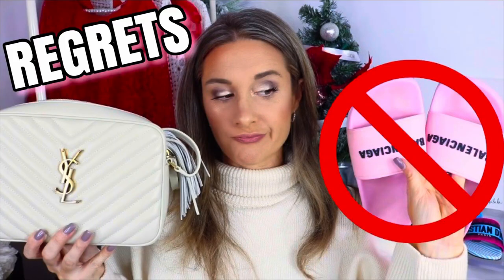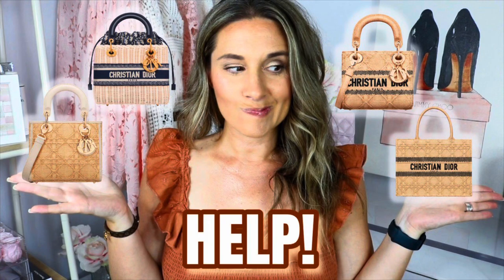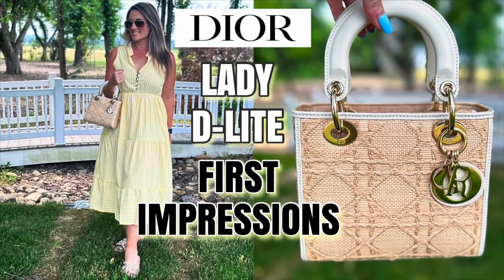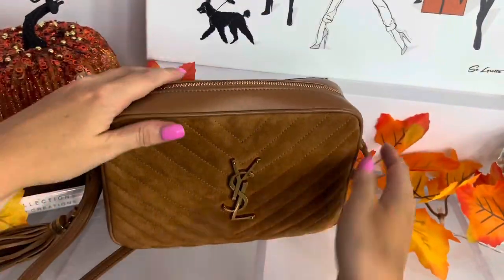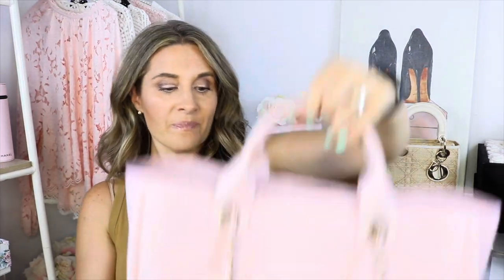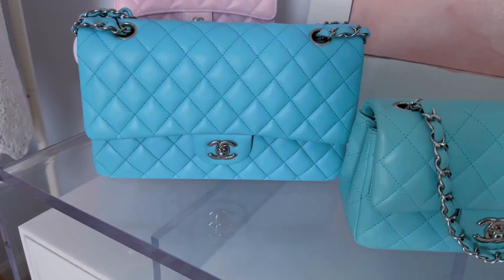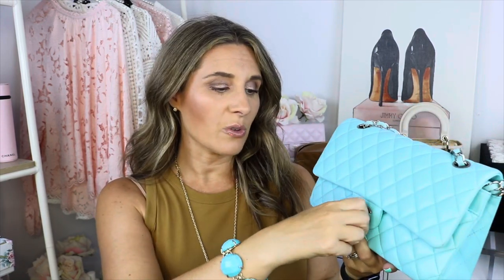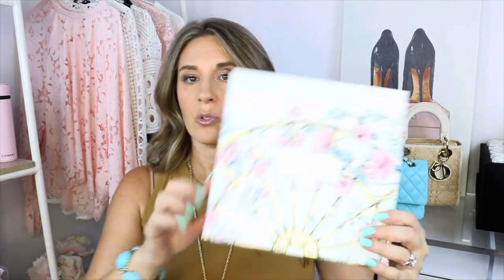5 Bags I THOUGHT I Would REGRET but DON’T 👏🏻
5 Bags I THOUGHT I Would REGRET but DON’T 👏🏻

New lights

Bags Mentioned:
Dior Lady dlite bag (similar but not exact)
Sam Edelman Pearl Slides

YSL suede camera bag

Chanel Pink Deauville

Ysl Medium College Bag in stone (similar but not exact)

Chanel Neon Blue Flap (similar options)

ENTER TO WIN DIOR FRAGRANCE SET
I wanted to do something nice for one of you to show my gratitude and appreciation for always supporting my YouTube channel and social platforms.  There are a lot of scammers out there so please beware.  I would NEVER ask you for money or anything like that.  All of the rules are below:

(Please note I like to do things like this for people I know are supporting me on my platforms)

Winner will be selected on Monday, August 28, 2023 through direct message on Instagram - 1 winner will receive a brand new Dior fragrance kit - I apologize, but this giveaway is domestic to the United States only as I have had major issues with customs in the past and products not arriving :-(

The Winner will be announced on Insta-stories on Monday, August 28, 2023! I appreciate all of you guys so much so I wanted to do something nice for you!! Good luck to all! LOVE YOU GUYS AND I APPRECIATE ALL OF YOUR SUPPORT! XOXO~AMBER